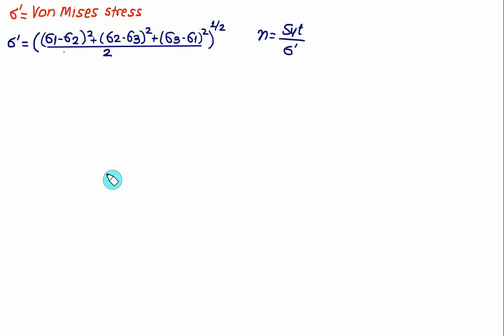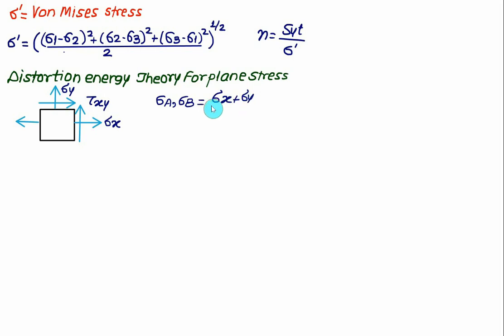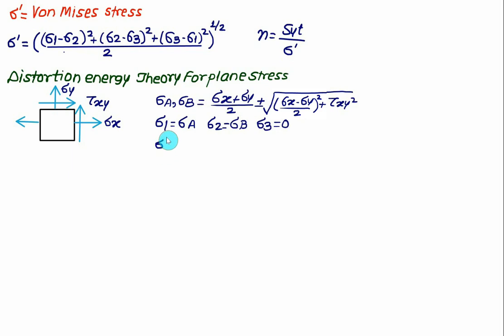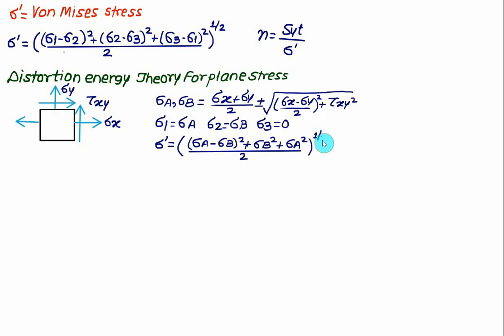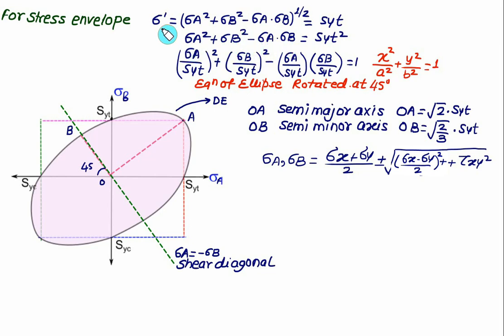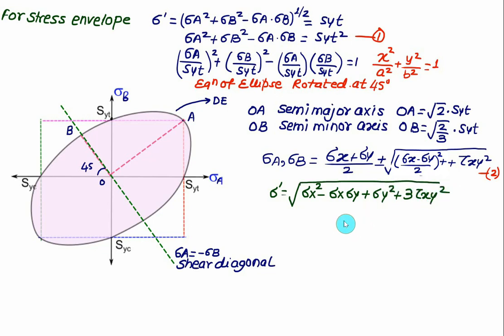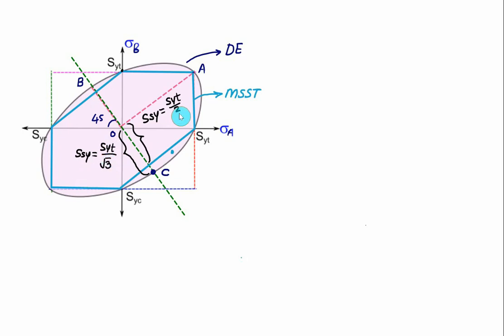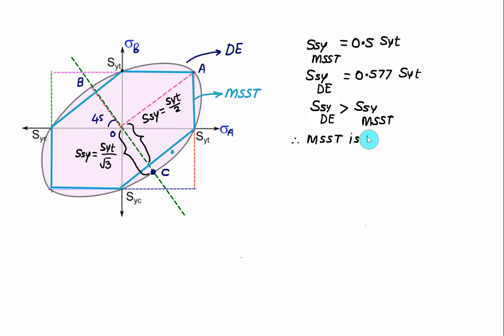Static Theory of Failure 14 Distortion Strain Energy Theory Part II y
Distortion Strain Energy Theory Part II
Hi